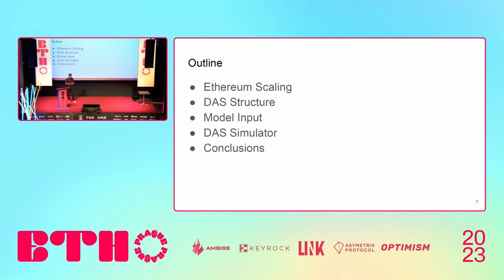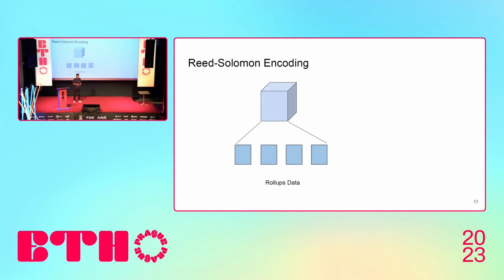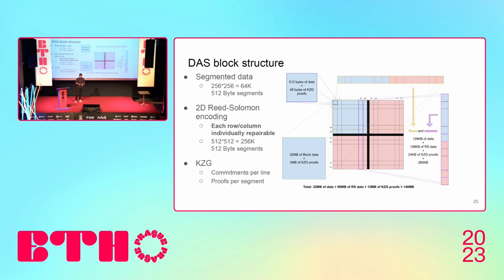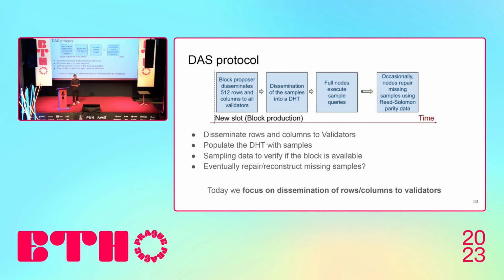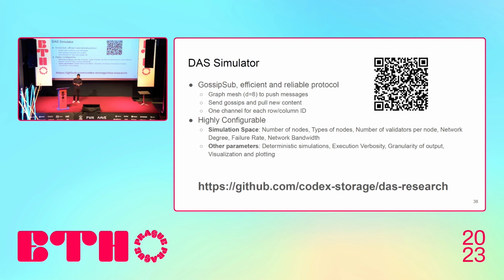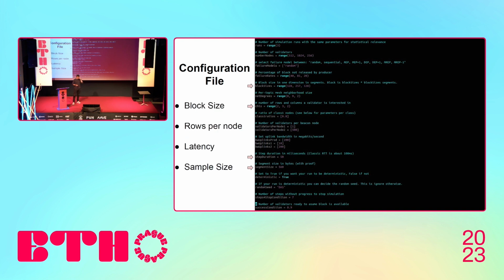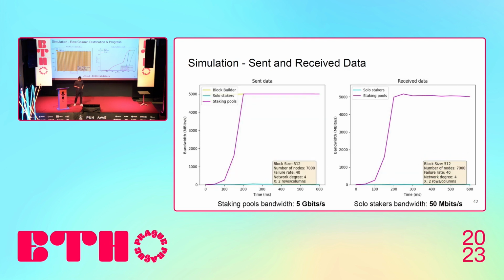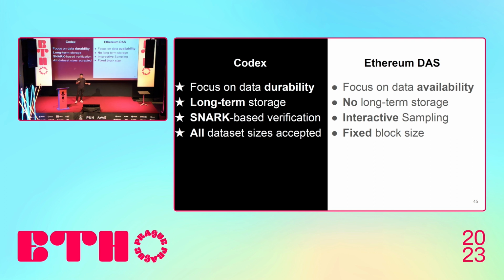Understanding Design Choices in Data Availability Sampling / Leonardo Bautista-Gomez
Data Availability Sampling (DAS) is essential for the massive scalability increase promised by data-sharding. In this talk, we will go over the current data-sharding plan and our ongoing research as one of the teams working with the EF on the DAS networking problem.